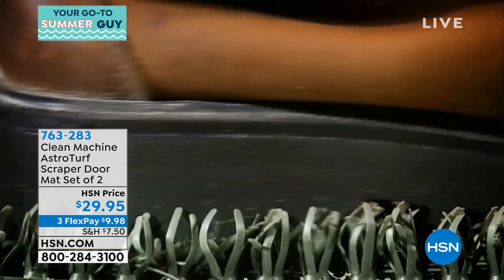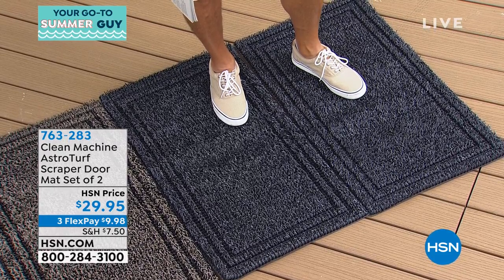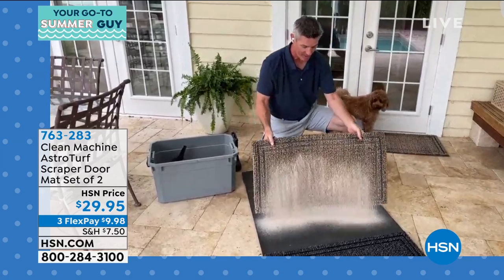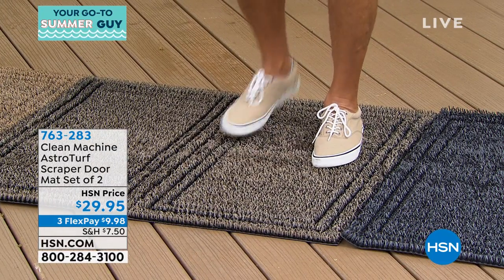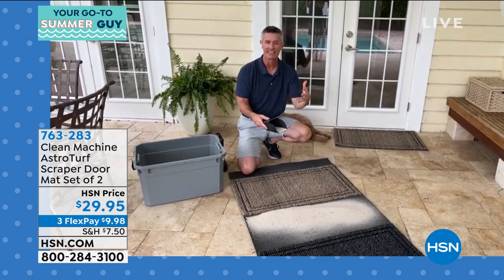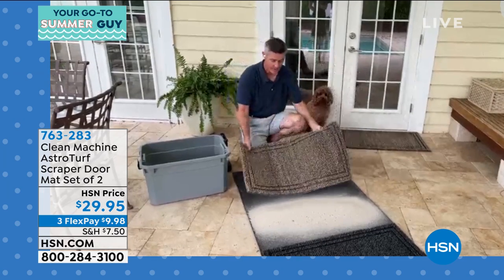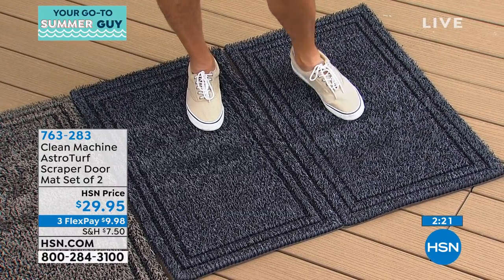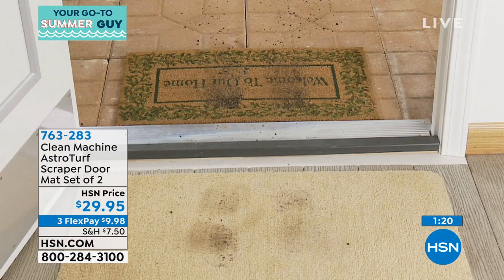Clean Machine AstroTurf Scraper Door Mat Set of 2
Made of genuine AstroTurf, these mats will greet your guests and helps keep out dirt and sand as well as rainwater, slush, road salt and mud. They are easy to care for, too  just shake out or rinse with a garden hose.

    2 Door mats
    Insert